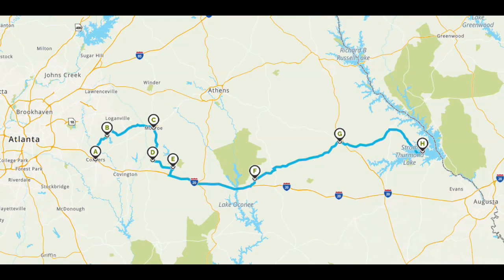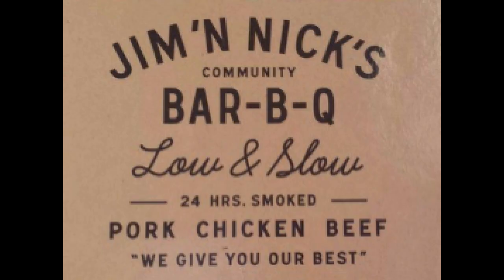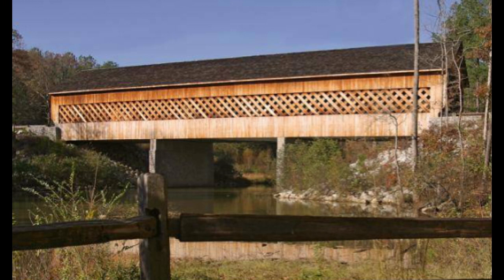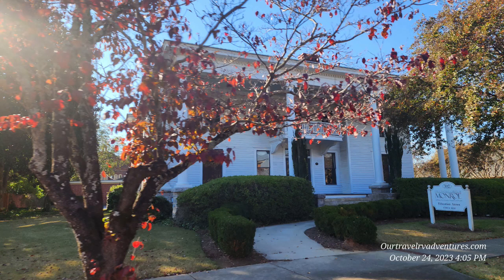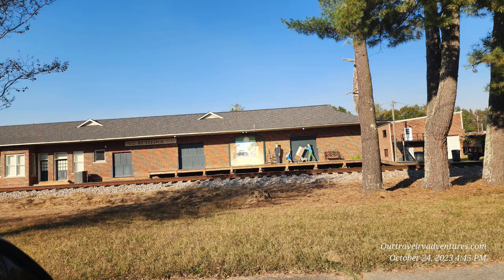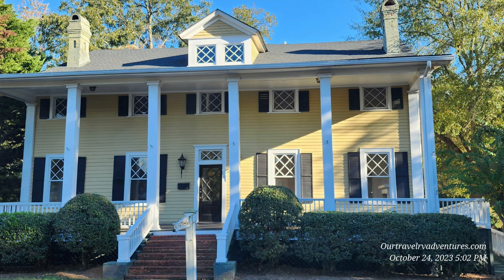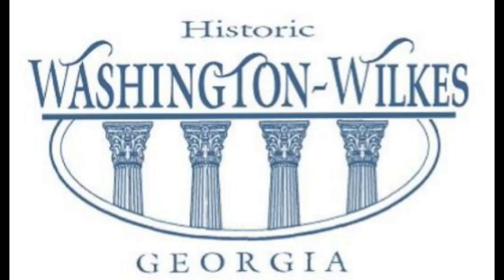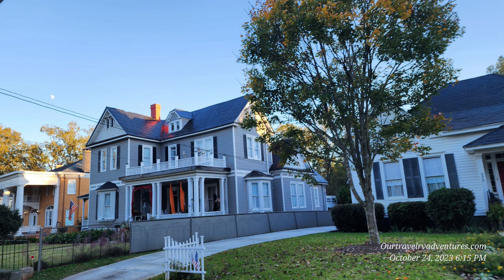Touring out East of Atlanta, Georgia off I-20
We visited serval interesting small towns.
Visit us @ournextturn-z9q